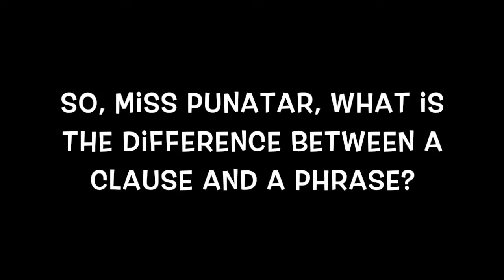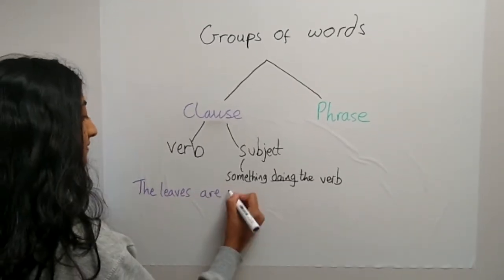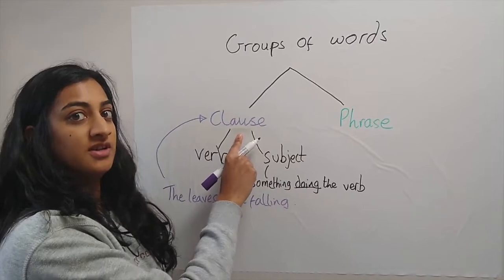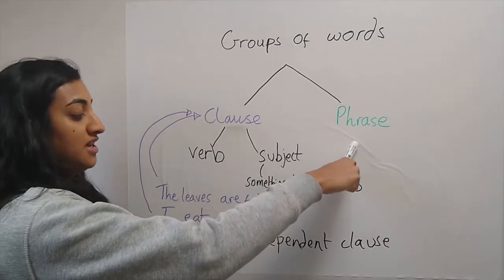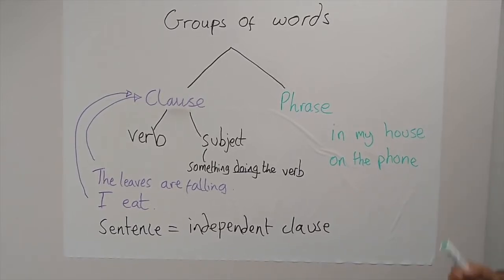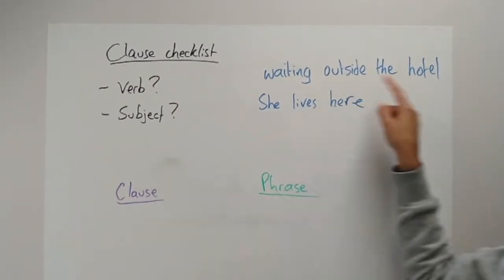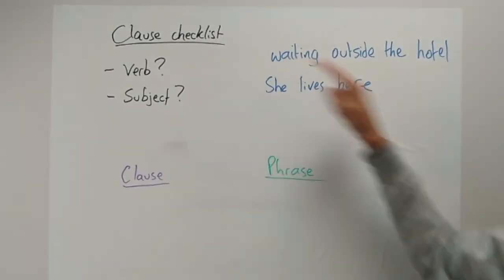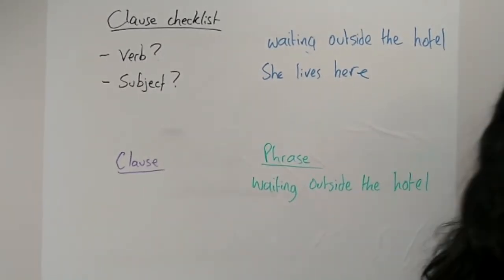22.04.20 Year 3 English - Grammar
Take a look at the third grammar lesson this week from Miss Punatar.